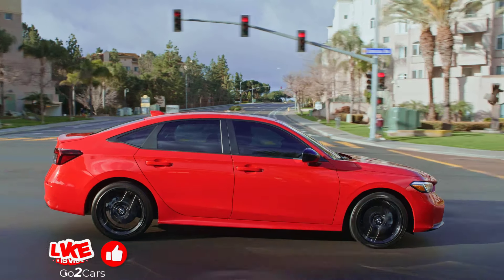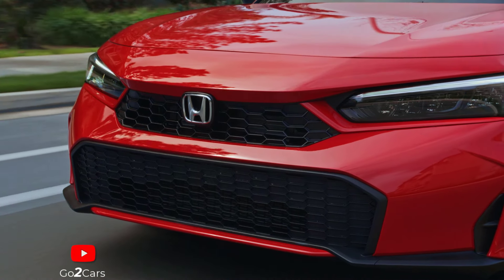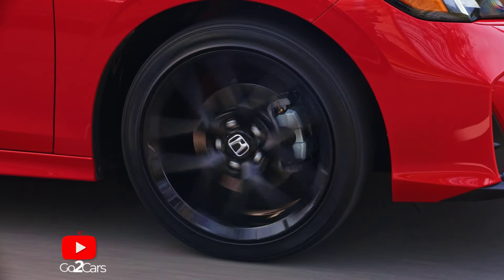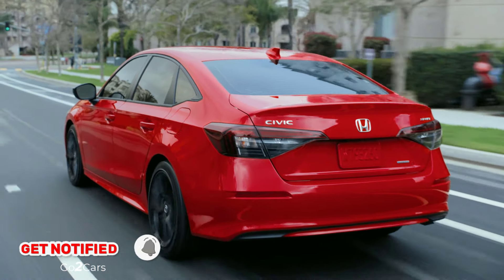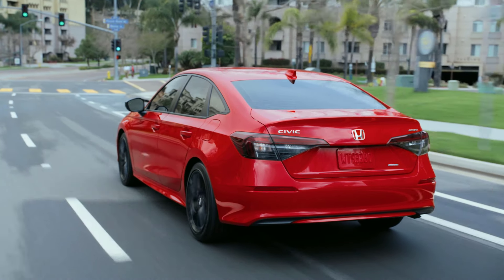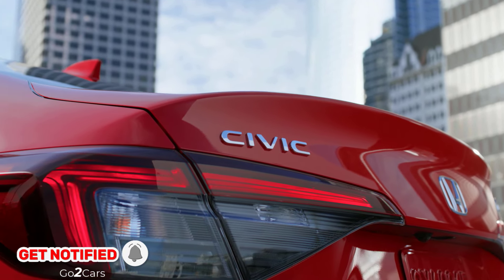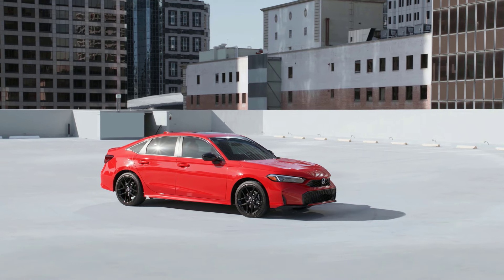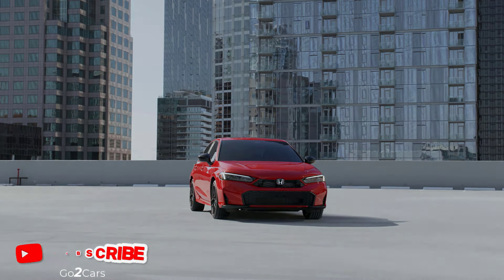NEW 2025 Honda Civic Hybrid: Features, Specs and Prices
Get all the details on the upcoming 2025 Honda Civic Hybrid in this comprehensive video! Explore the exciting features, specs, and prices.

2025 Honda Civic Goes Up In Price But Has A New Hybrid Option

Honda’s new hybrid for the sedan delivers 200 hp and 232 lb-ft.

The big news for 2025 is the arrival of a new hybrid powertrain in the Sport Hybrid and Sport Touring Hybrid models. Prices for these models start at $28,750 and $31,750 respectively. As the 2024 Civic Sedan didn’t have a hybrid option, there’s no direct equivalent to them. However, the outgoing EX and Touring with a 1.5-liter turbocharged four-cylinder were priced from $26,950 and $30,550.

The hybrid powertrain of this new model produces 200 hp and 232 lb-ft (315 Nm) through its 2.0-liter four-cylinder and two electric motors, giving it a power advantage over the old turbo 1.5-liter. Of course, it’s more efficient, too, rated at 50 mpg city, 47 mpg highway, and 49 mpg combined.

Other changes made for the 2025 car are limited. They include four new colors: Solar Silver Metallic, Urban Gray Pearl, Blue Lagoon Pearl, and Sand Dune Pearl. The vehicle also has USB-C ports in the front row and an improved version of the Honda Sensing suite of safety and driver-assistance technologies. Honda says the Adaptive Cruise Control and Lane Keeping Assist System are smoother and have a “more natural feeling” than the older system.

 👉  If you enjoyed this review, make sure to give this video a thumbs up, subscribe to our channel for more exciting car reviews, and don't forget to share your thoughts on the new 2025 Honda Civic Hybrid in the comments below. Your feedback means the world to us!

2025 Honda Civic Hybrid
Honda Civic Hybrid features
Honda Civic Hybrid specs
Honda Civic Hybrid price
2025 Honda Civic review

Artist: tubebackr
Track: Fast Lane